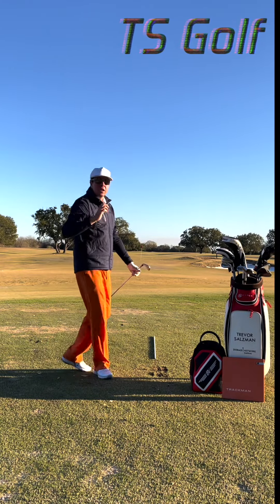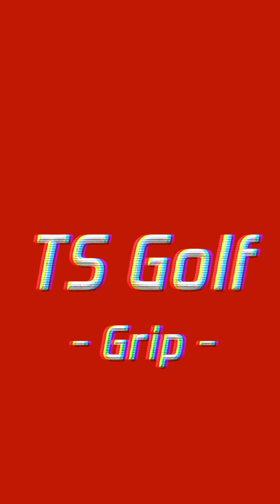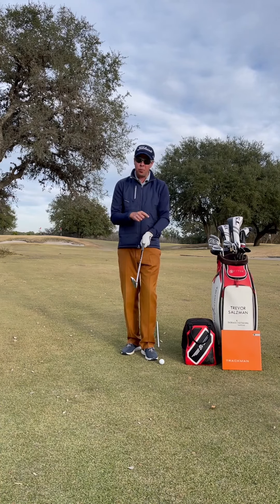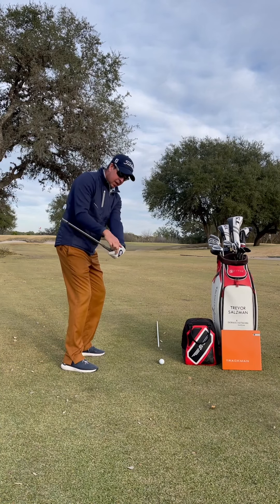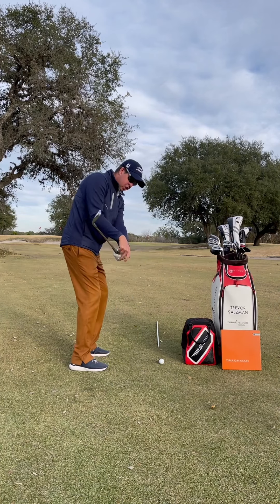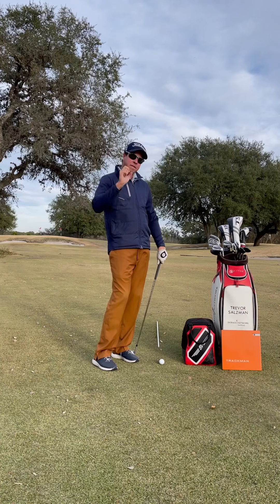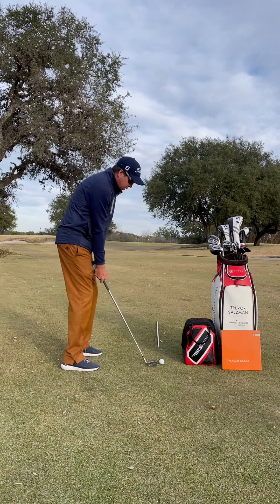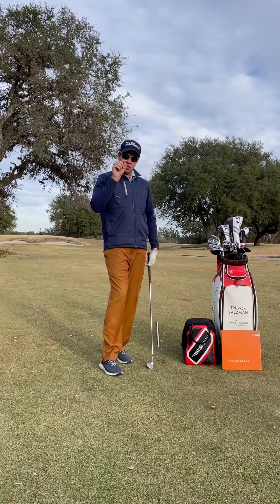Weak Grip - Sync-Up - Grip